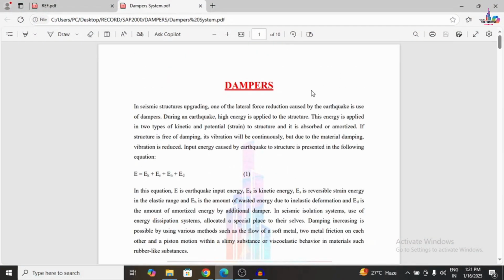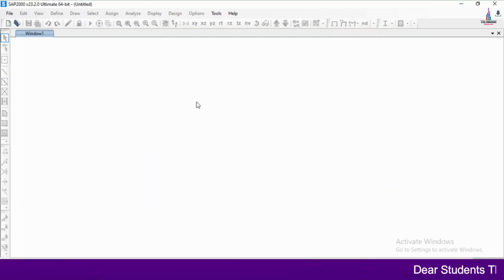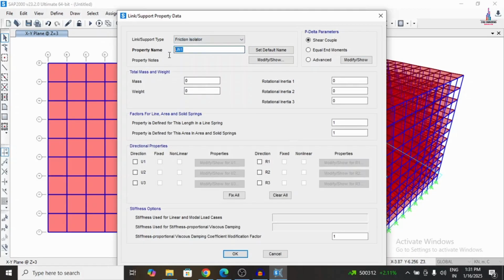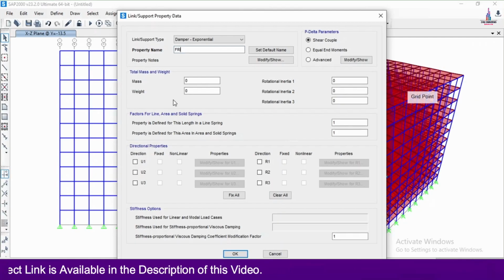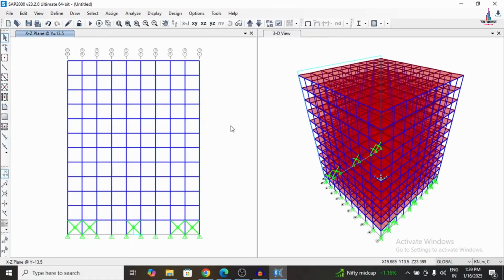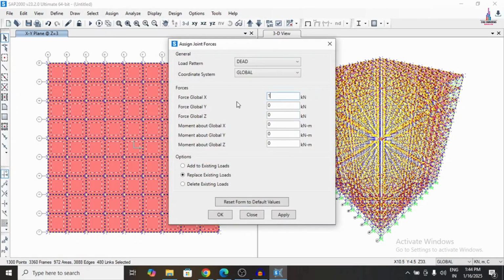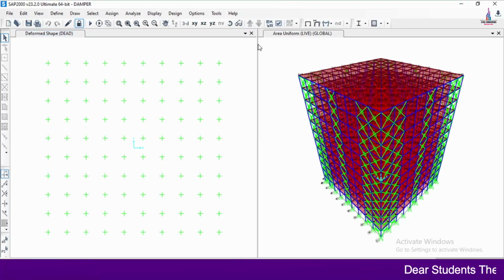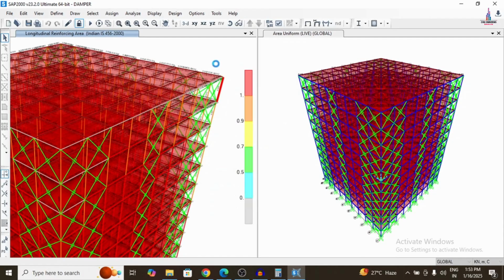Dampers in SAP2000 Software | Building design with dampers by using SAP2000 | Structural design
In this Video lecture you are able to learn about Dampers in SAP2000 Software | Building design with dampers by using SAP2000 | Structural design |